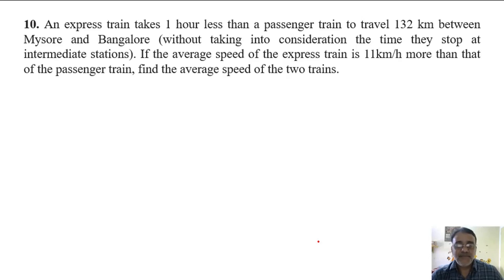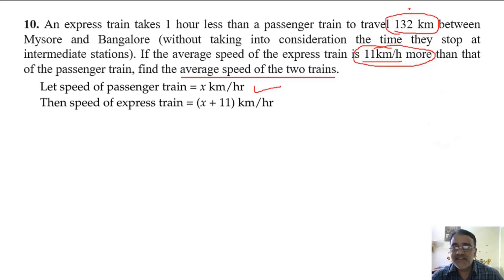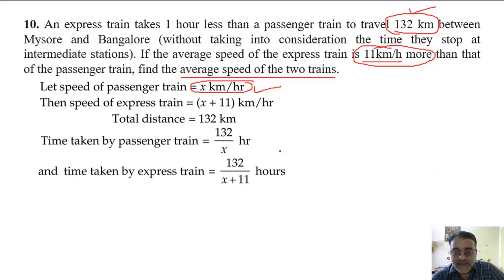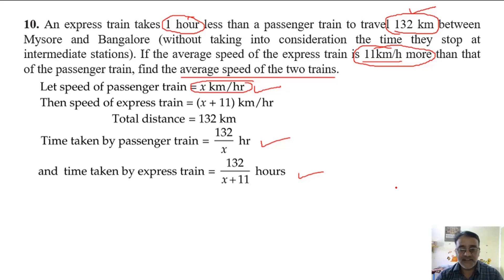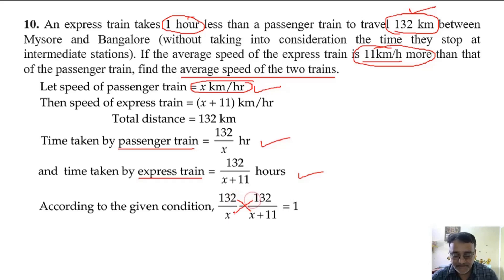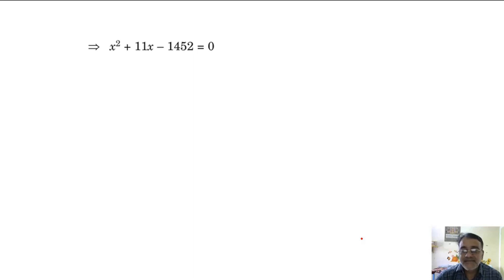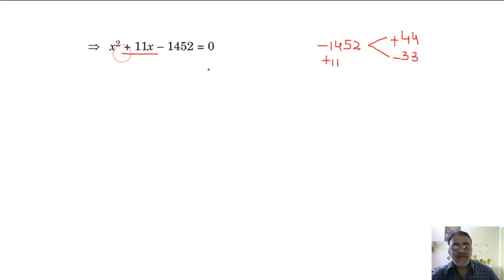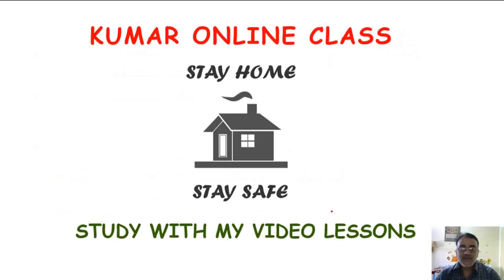An express train takes 1 hr less than a passenger train to travel 132 km between Mysore & Bangalore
Maths Chapter 04 Quadratic Equations NCERT Exercise 4.3 Q11 - An express train takes 1 hour less than a passenger train to travel 132 km between Mysore and Bangalore (without taking into consideration the time they stop at intermediate stations). If the average speed of the express train is 11km/h more than that of the passenger train, find the average speed of the two trains.